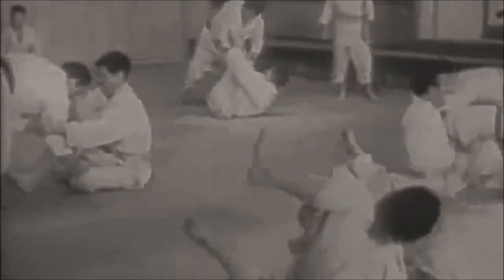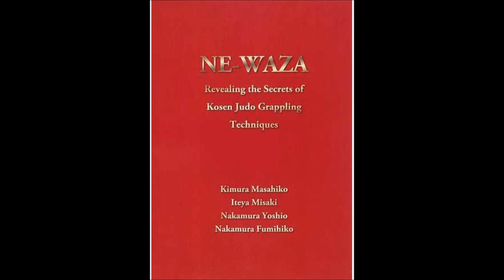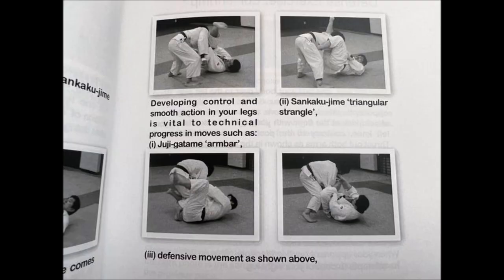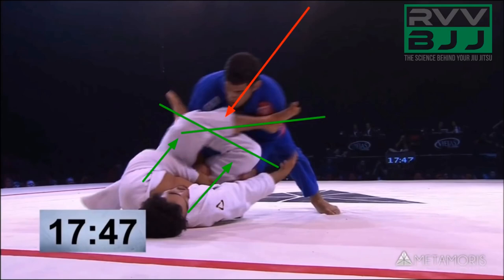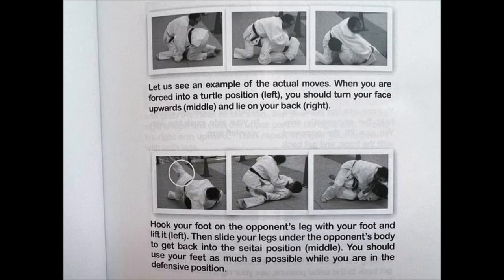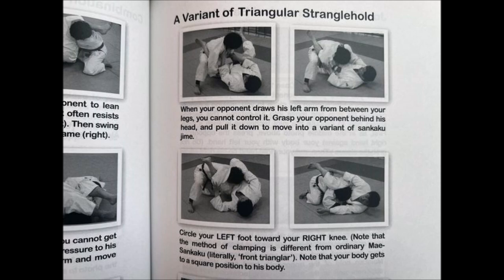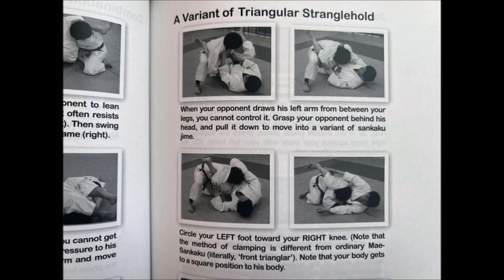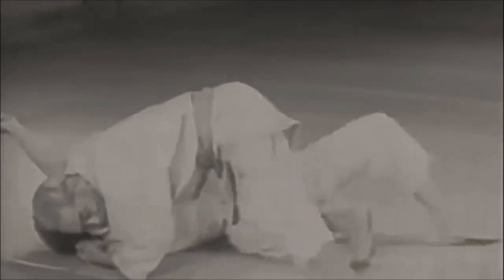Kosen Judo secrets revealed 高專柔道の技